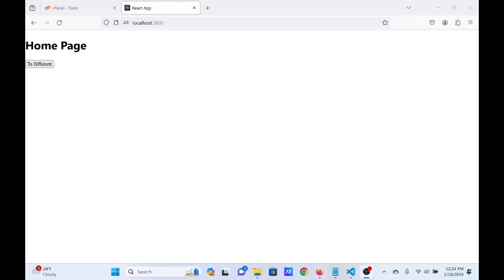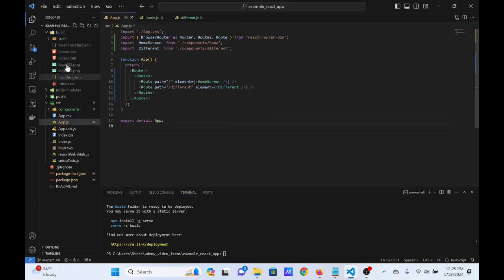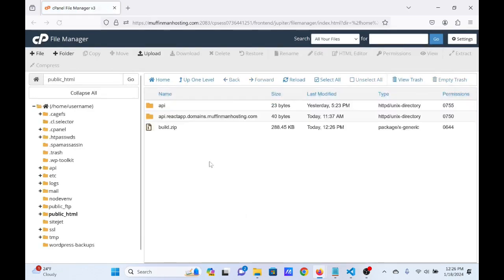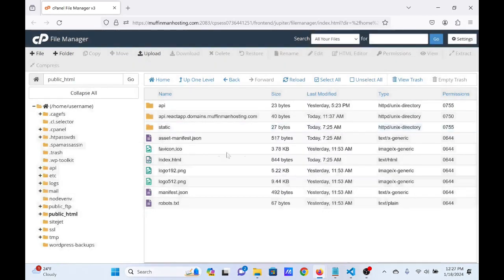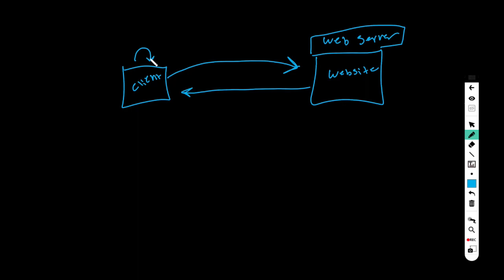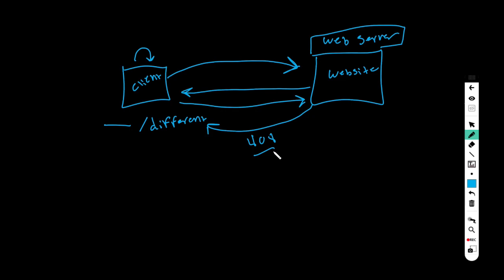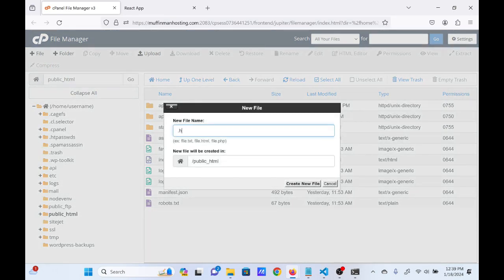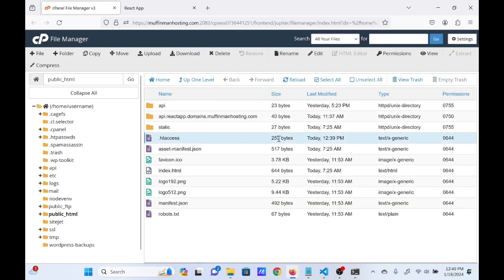How To Host Your ReactJS Web App With Muffin Man Hosting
Learn how you can host your ReactJS Web App with Muffin Man Hosting, the best website hosting platform for students!

  RewriteEngine On
  RewriteBase /
  RewriteRule ^index\.html$ - [L]
  RewriteCond %{REQUEST_FILENAME} !-l
  RewriteRule . /index.html [L]